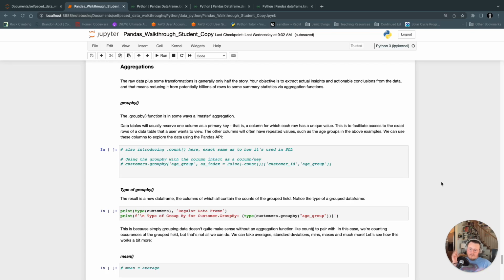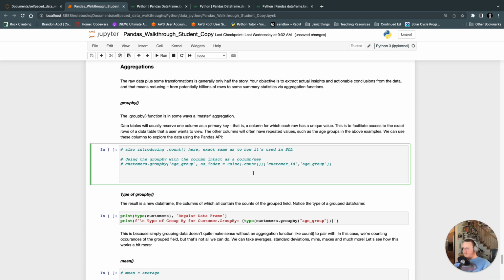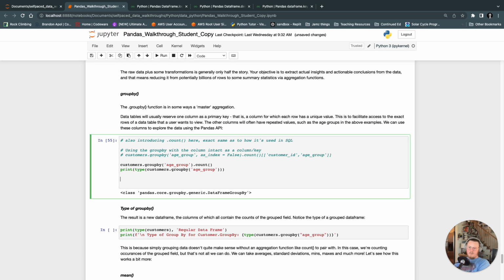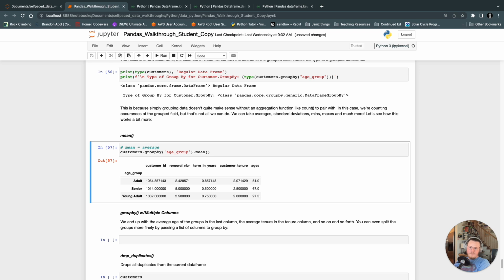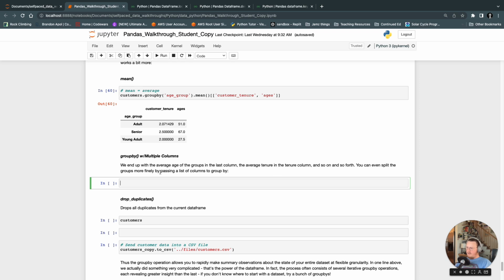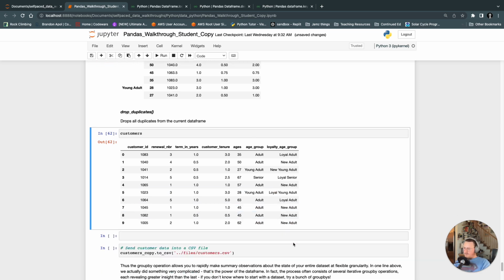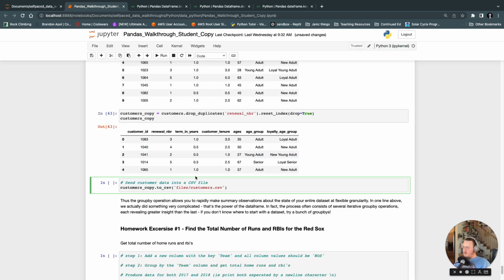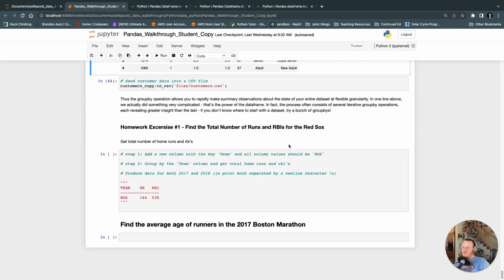SE DA Python Pandas 1 3